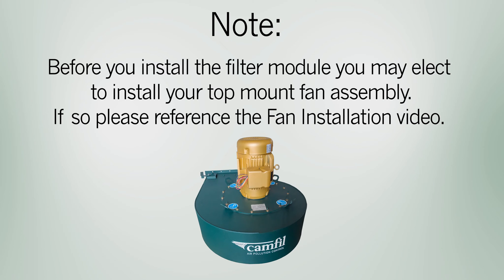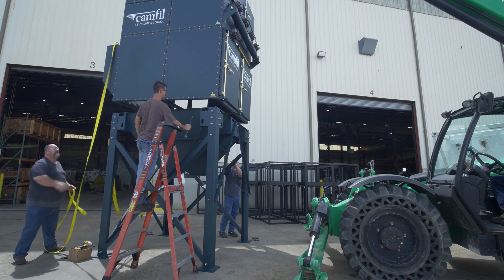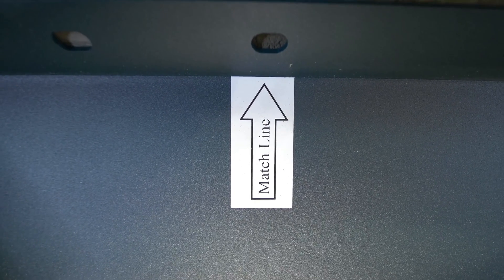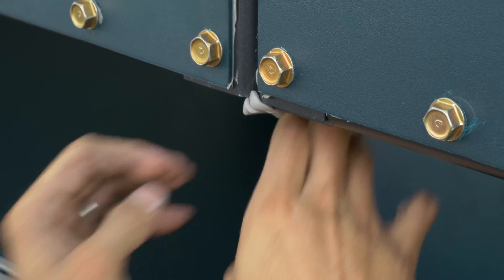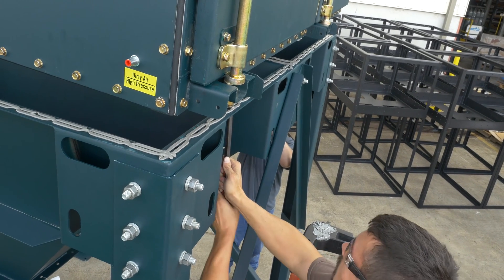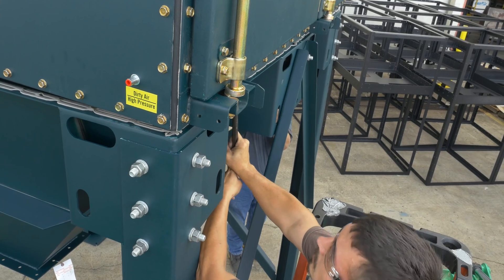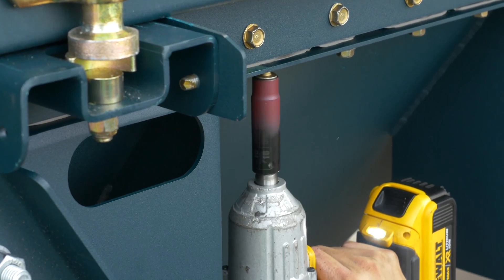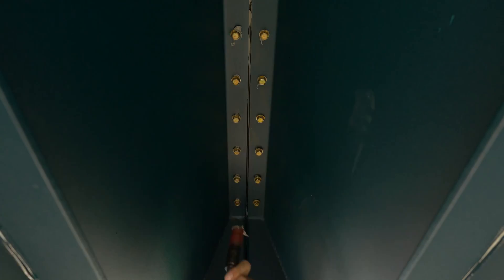Filter Module Gold Series X-Flo Installation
Part 3 of the GSX Installation Series

In this video, you will learn how to assemble the Filter Module for your GSX Collector.